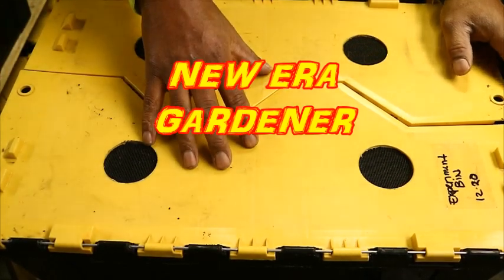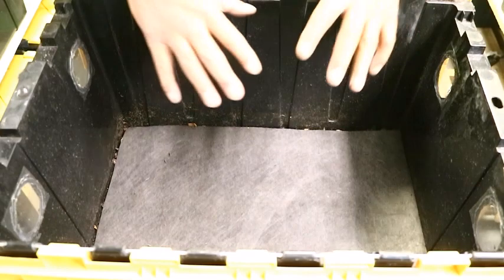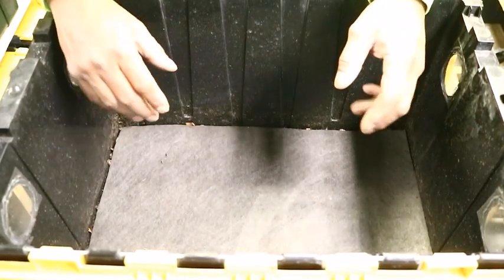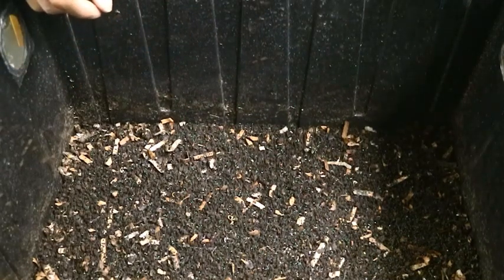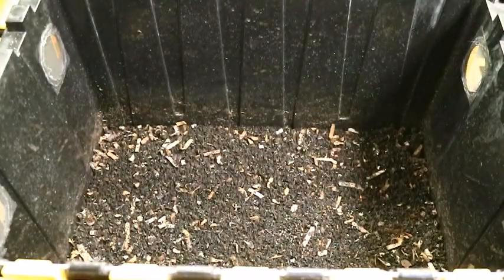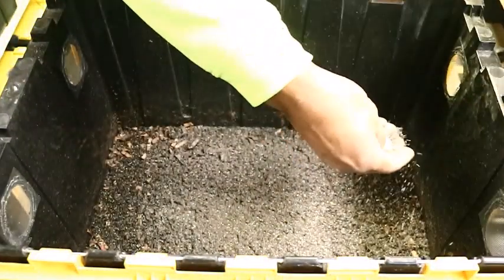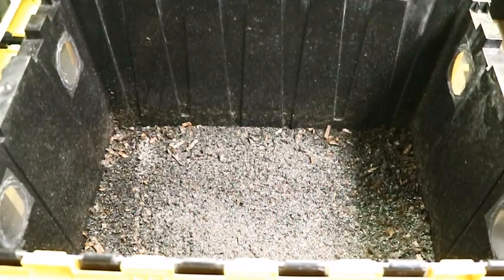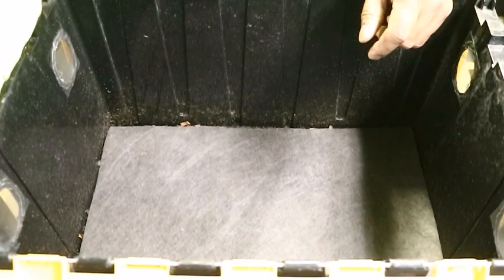2nd feeding of new feed stock, and they love it!!!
I have been feeding them the new feed stock now and the love it but this video is of the second feeding.